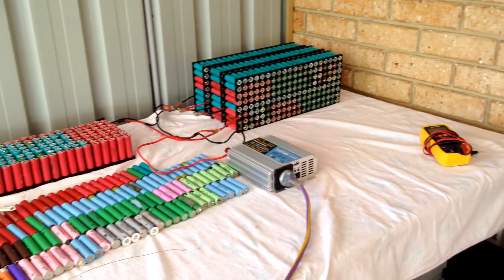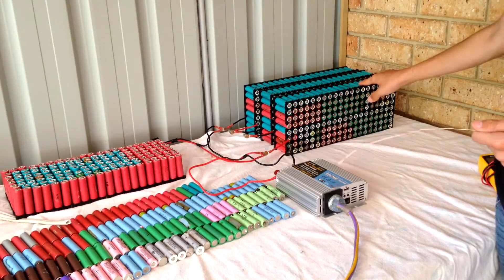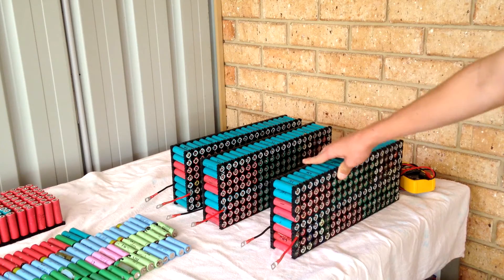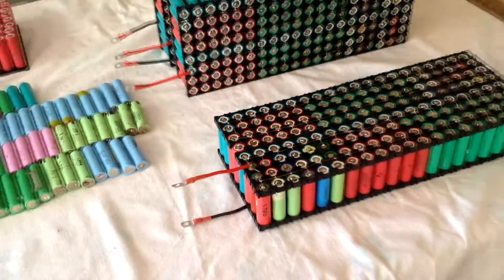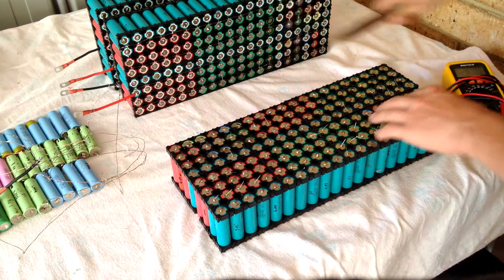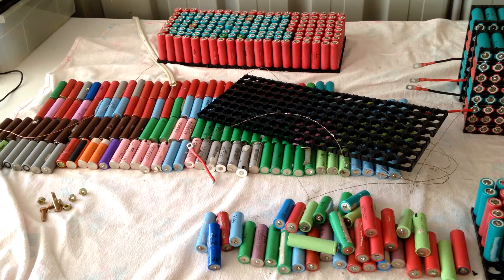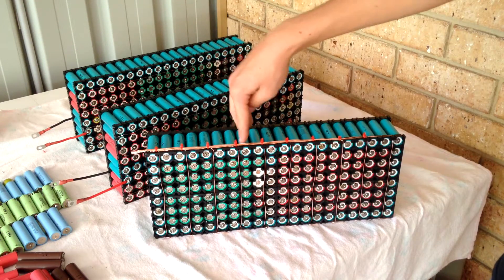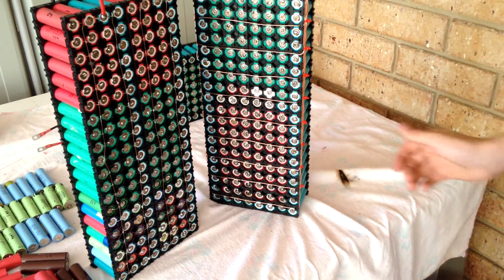DIY Tesla Powerwall | Changing Bus-bars | Update 12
Hope you enjoyed this slightly more in-depth overview of my homemade tesla powerwall. As a side note his is not 100% my own design (bus-bars)

I will be sure to keep you guys updated in the future!